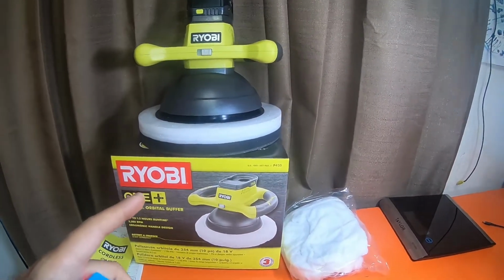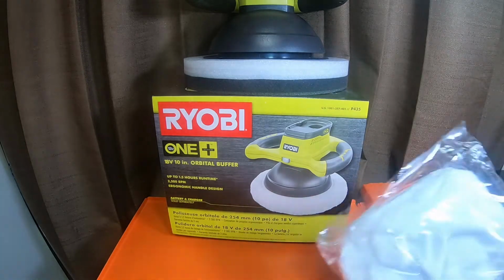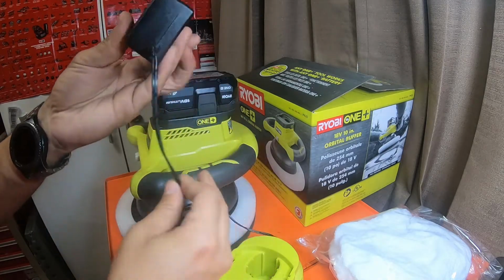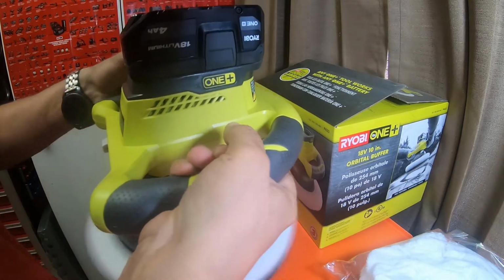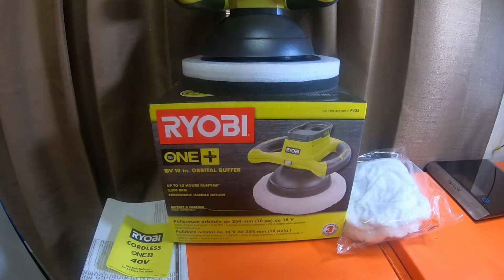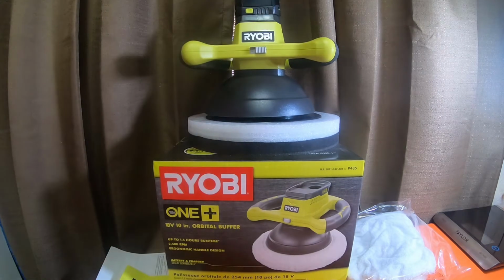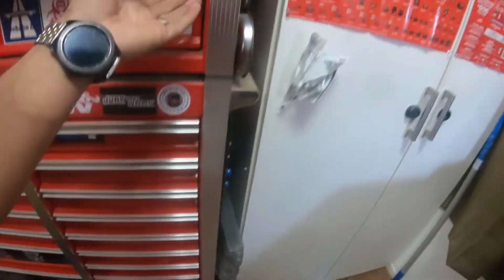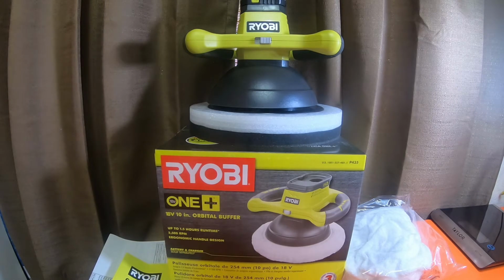Tools - HD - Ryobi 18V One+ 10 Inch Orbital Buffer P435 QL Info N More Intro To Channel - 6 13th 21